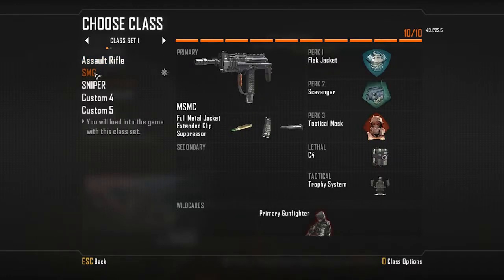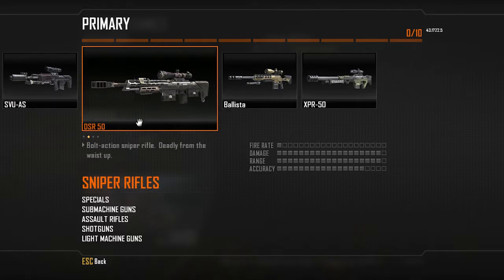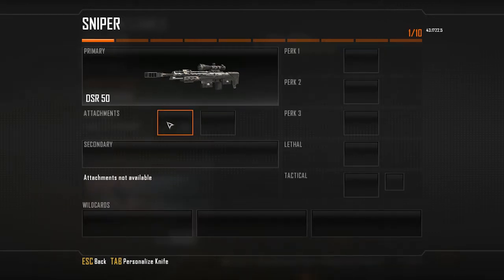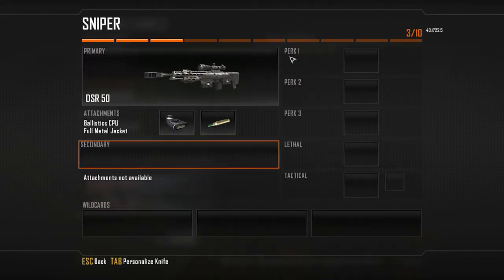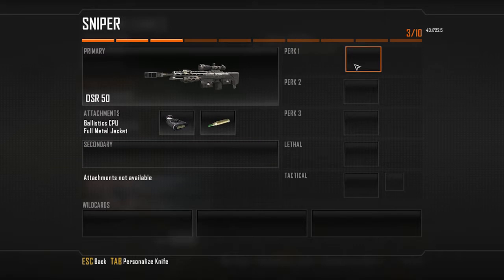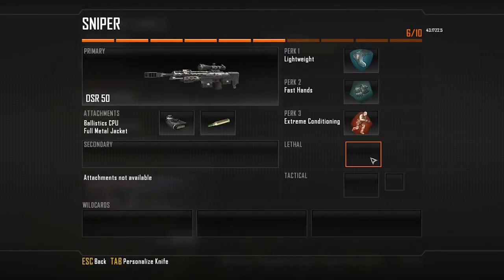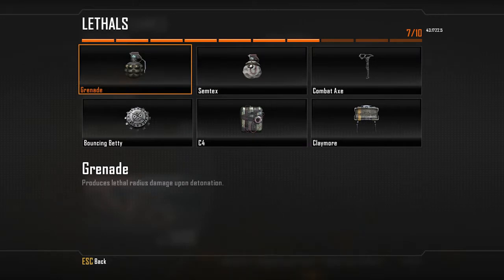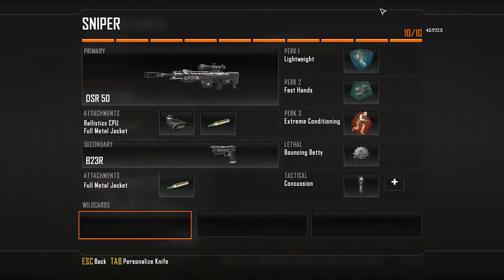BEST CLASS SETUP! ''DSR 50'' (BLACK OPS 2)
Huge thanks To anyone watching Love you guys And the support I get More videos To come:) x